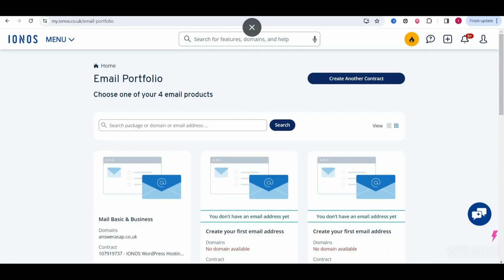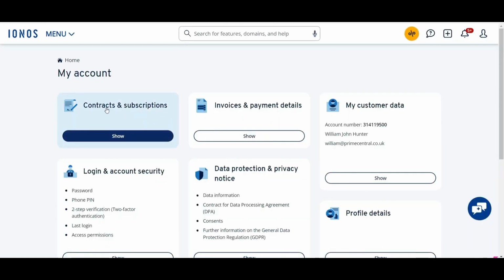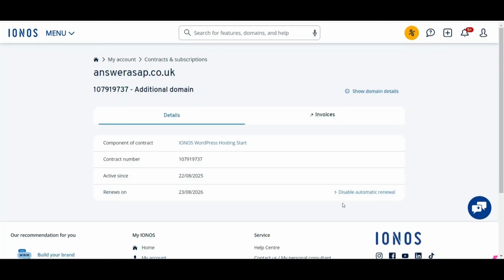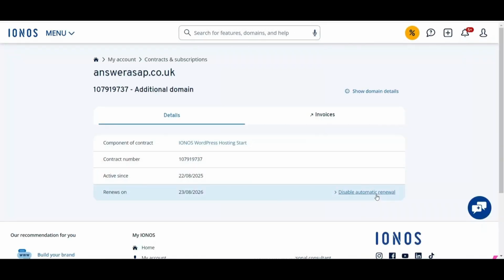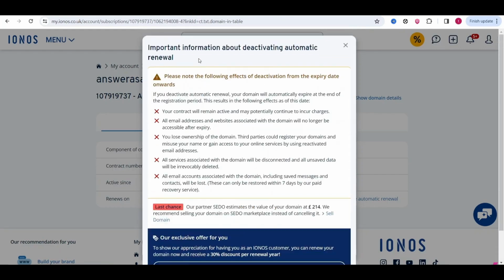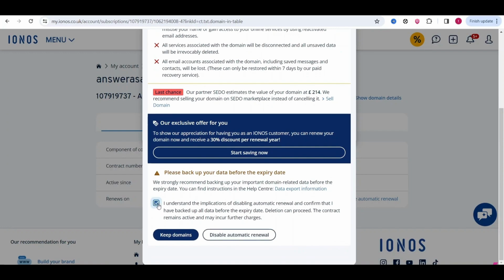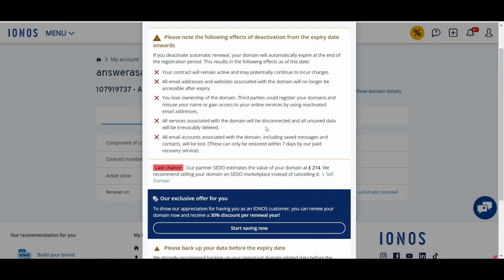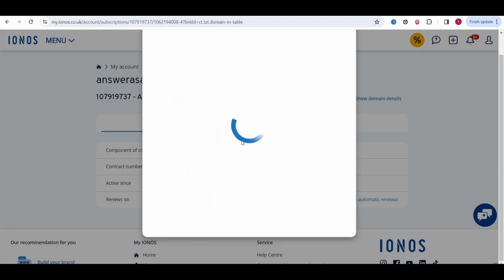How to Cancel a Domain on Ionos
Learn how to cancel a domain on IONOS step by step with this guide. Easily manage your domain settings, disable auto-renewal, and remove unwanted domains from your account. Perfect for beginners and website owners.